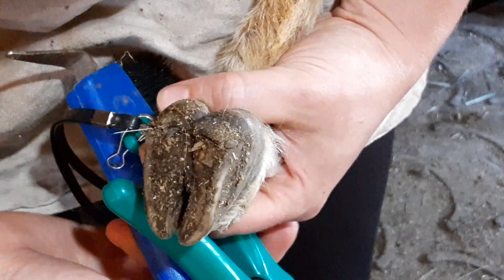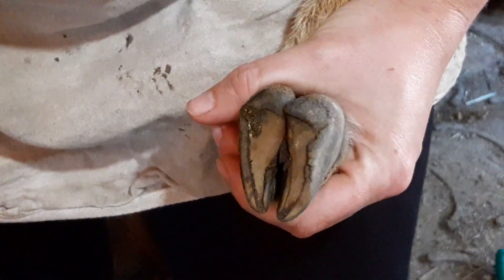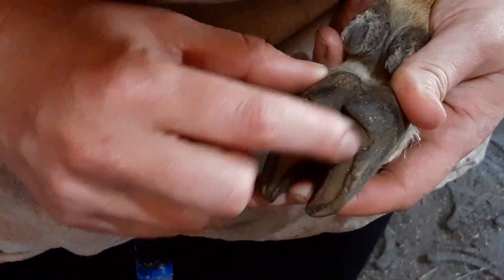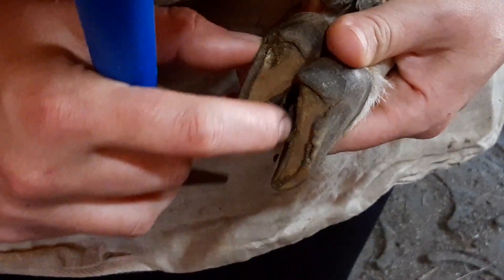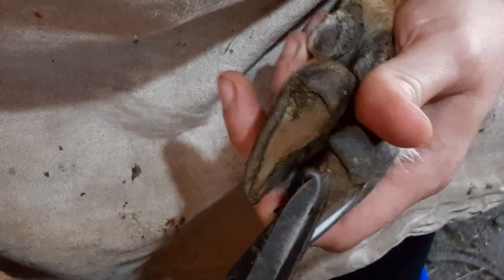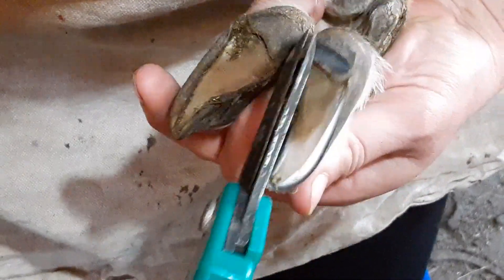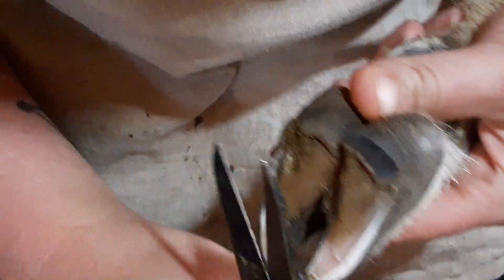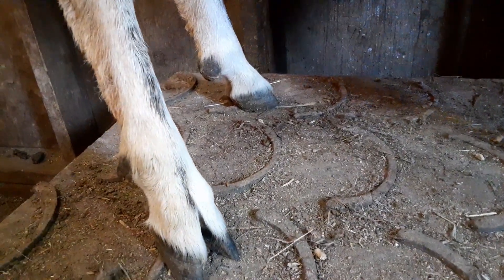How To Trim Goat Hooves | Goat Husbandry Series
How To Trim Goat Hooves | Husbandry Series - Goats

Hoof trimmers

Support our homestead and Adventures by visiting our online store at:
TheNamelessHomestead.com we have lots of homestead made goodies like goats milk soap and bone carvings waiting for you!

Stay in touch and dont miss out on content by following our other social media accounts:

YouTube.com/TheNamelessHomestead

Instagram.com/TheNamelessHomestead

Facebook.com/TheNamelessHomestead

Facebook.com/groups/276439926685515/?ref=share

Twitter.com/TheNamelessHome

Reddit.com/r/TheNamelessHomestead